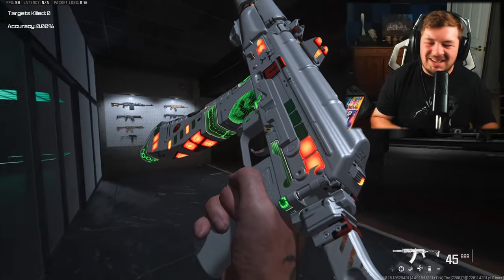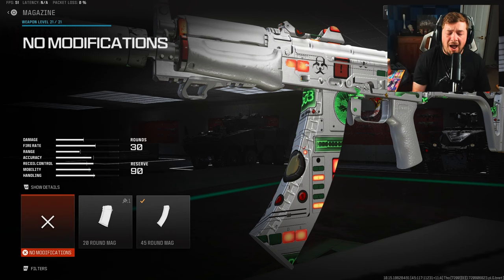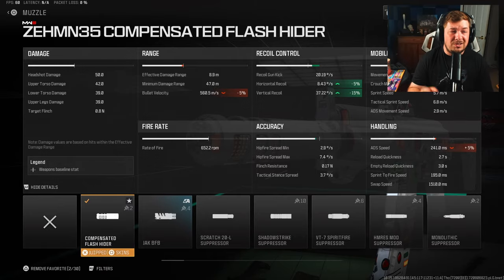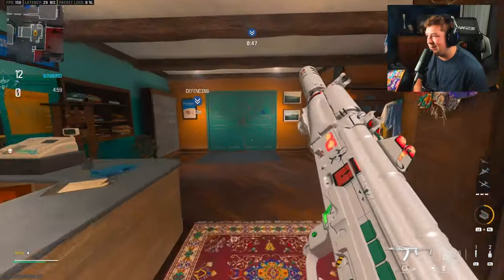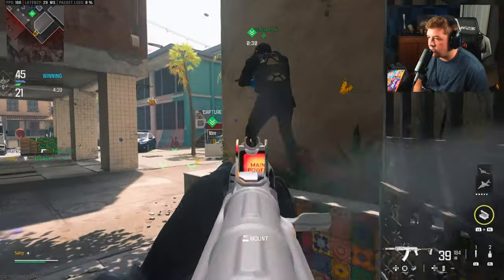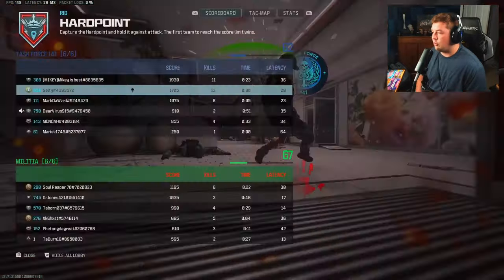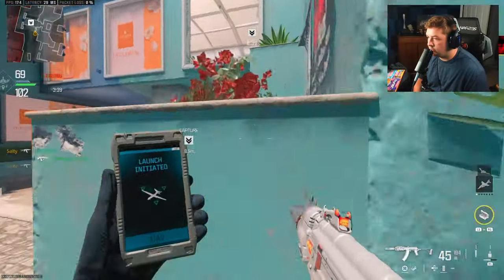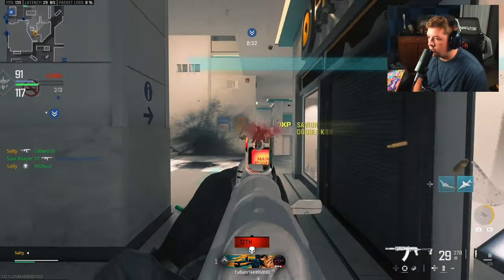this BROKEN *KASTOV 74U* Build is DEADLY in MW3! (Best Kastov 74u Class Setup)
this BROKEN *KASTOV 74U* Build is DEADLY in MW3! (Best Kastov 74u Class Setup) Modern Warfare 3

Timecodes:
0:00 - Recoil Pattern
0:31 - Best Class Setup
2:41 - Gameplay
11:47 - Comment of the Day
11:52 - Watch Next!